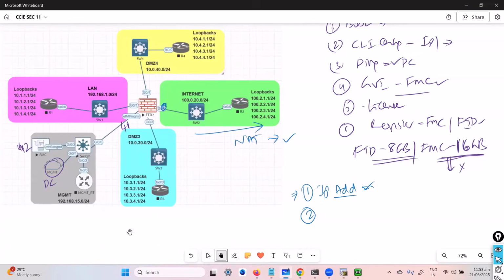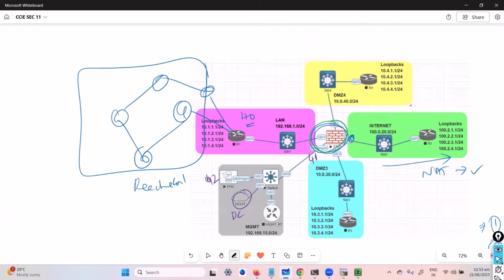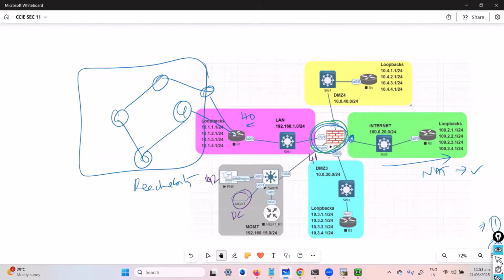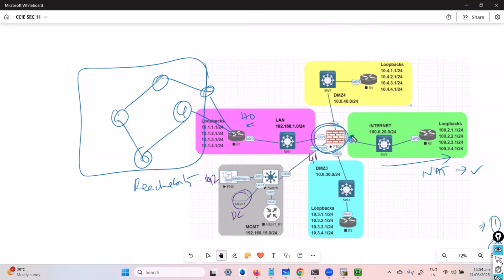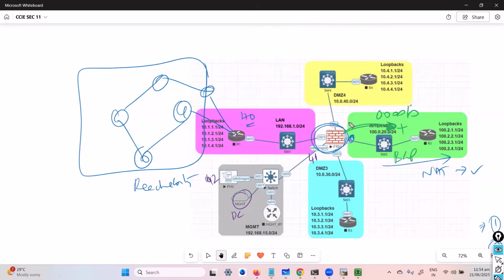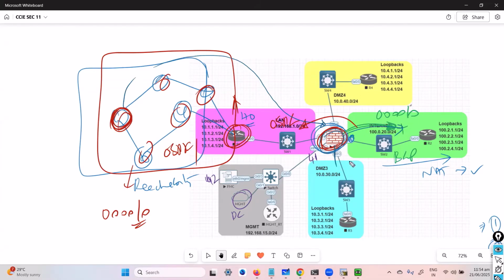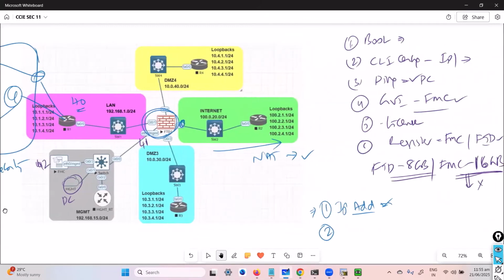Why Does a Firewall Need Routing? | Cisco FTD Routing Explained for Beginners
Why Does a Firewall Need Routing? Cisco FTD Routing Explained

Ever wondered why firewalls need routing protocols? In this video, learn why routing is essential on Cisco Firepower Threat Defense (FTD) and how it enables traffic flow between network zones.

What You'll Learn:
- Why firewalls need routing
- How routing works on Cisco FTD
- Static vs dynamic routing on firewalls
- Real-world use cases for firewall routing

Timestamps:
00:00 - Introduction
00:30 - Why Routing on Firewalls?
01:30 - Traffic Flow Through FTD
02:30 - Summary